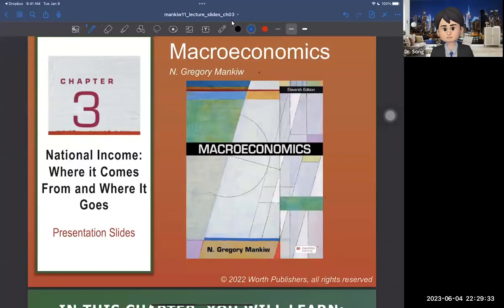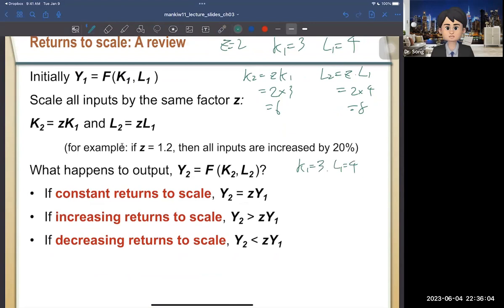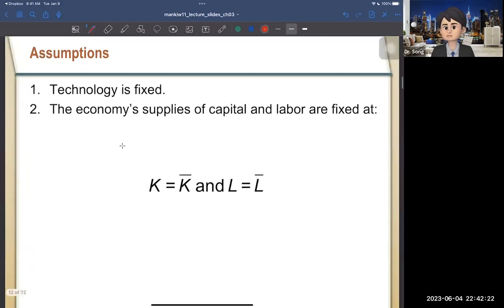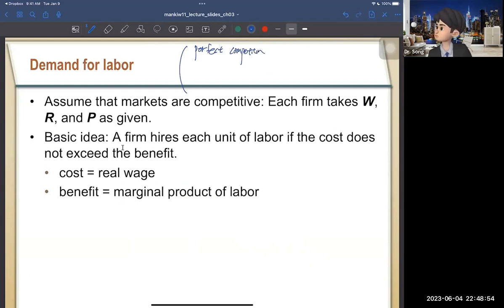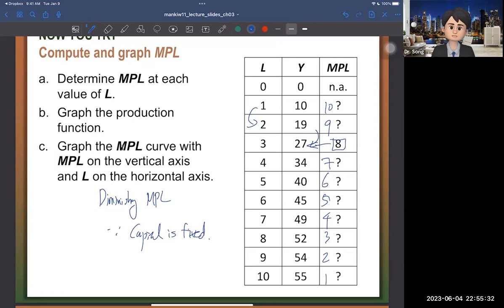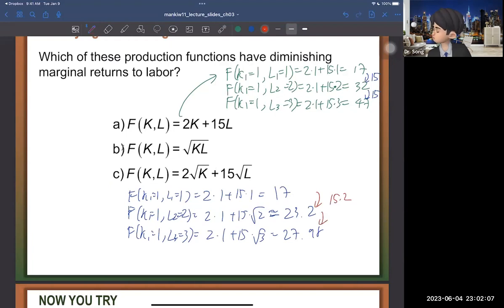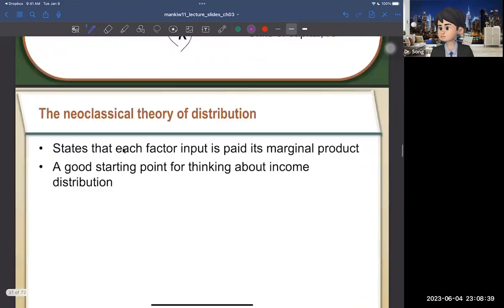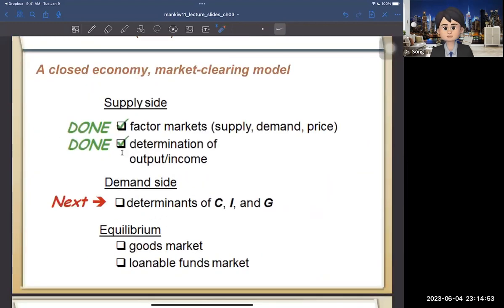National Income, Ch 3 of Mankiw's Macroeconomics, part 1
Mankiw's Macroeconomics, Ch 3. National Income: Where It Comes From and Where It Goes. Supply Side